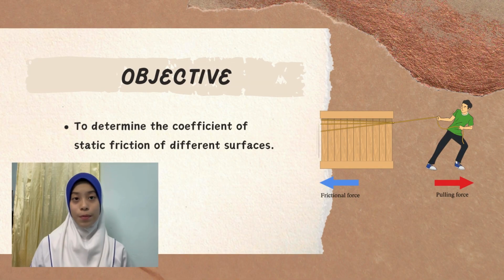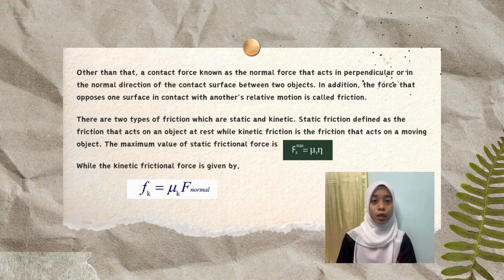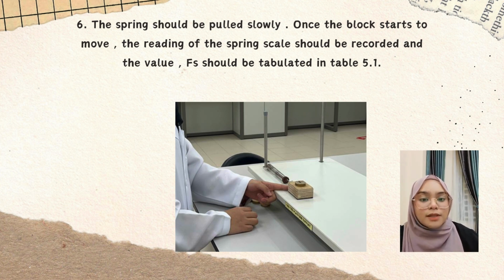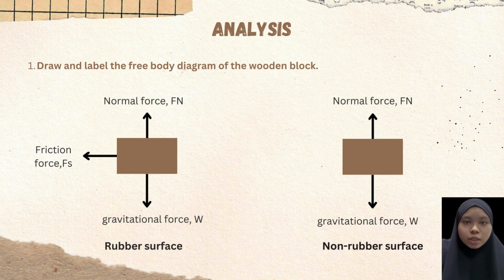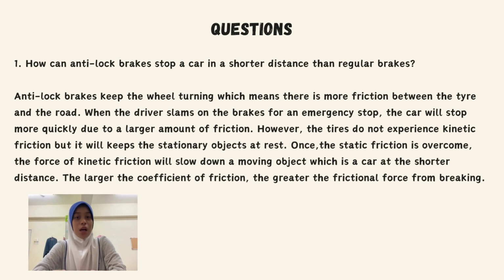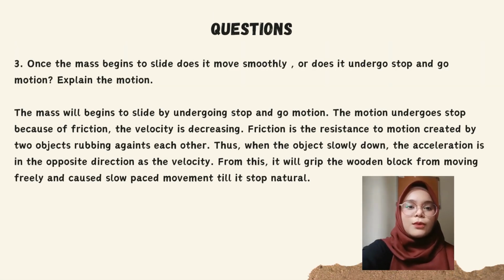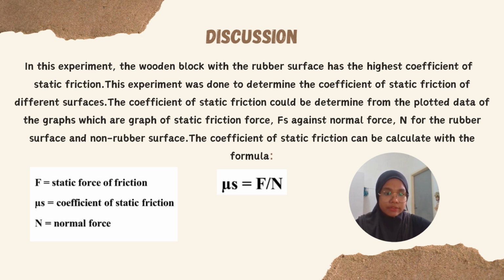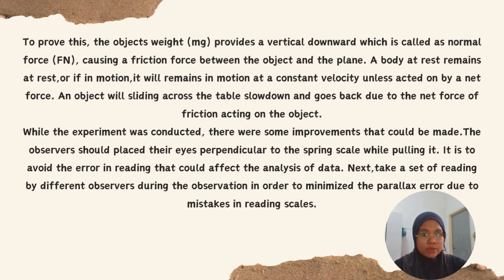PHY 110 EXPERIMENT 5 : FRICTIONAL FORCE